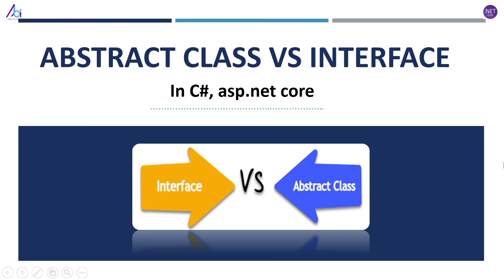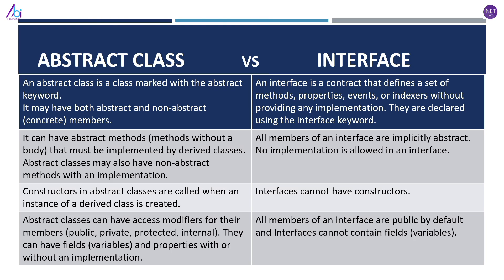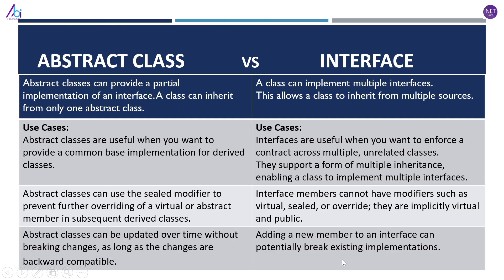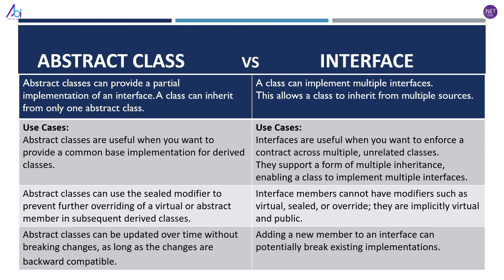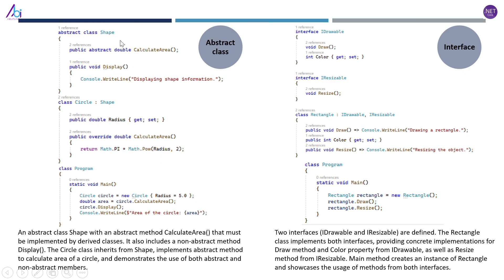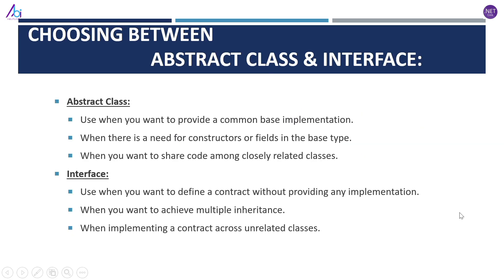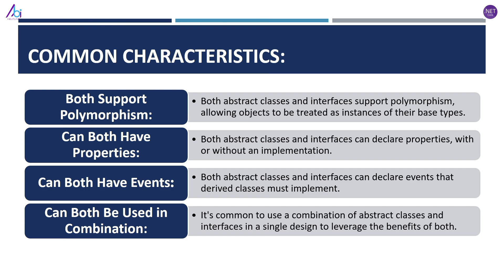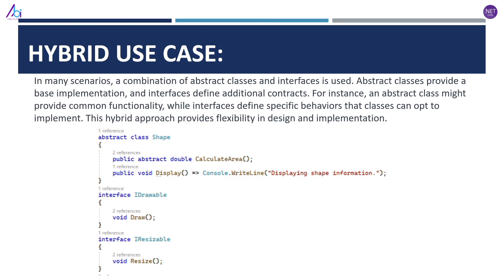Difference between Abstract Class and interface | Abstract Class VS Interface | ABi Helpline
Welcome to ABi Helpline, your go-to resource for mastering C# programming! In this comprehensive video, we demystify the intricate world of Object-Oriented Programming by exploring the distinctions and similarities between Abstract Classes and Interfaces. Whether you're a seasoned developer or just starting your coding journey, understanding when to use each is pivotal for writing clean and efficient code.
 📚Outline of the Video:
1. Introduction to Abstract Classes:
       • Definition and Purpose
       • Syntax and Implementation
2. Introduction to Interfaces:
       • Definition and Purpose
       • Syntax and Implementation
3. Differences Between Abstract Classes and Interfaces:
       • Detailed breakdown of variations in C# syntax and functionality
4. Similarities Between Abstract Classes and Interfaces:
       • Overlapping features that might lead to confusion
5. When to Use Abstract Classes:
       • Ideal scenarios for leveraging abstract classes in your C# projects
6. When to Use Interfaces:
       • Optimal situations for incorporating interfaces for maximum
flexibility
Gain a deep understanding of Object-Oriented Programming in C# as we explore the nuanced differences and commonalities between abstract classes and interfaces. Learn when to wield each tool in your coding arsenal for efficient and maintainable software development.
Join the vibrant community at ABi Helpline, where we empower programmers to excel in their coding endeavors!
🔗 Also Watch our previous videos
Don't just dream of success—learn how to make it a reality!
Join the community of go-getters and turn your entrepreneurial dreams into a thriving
reality!